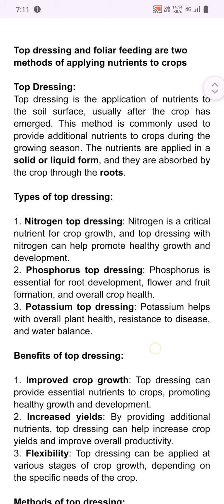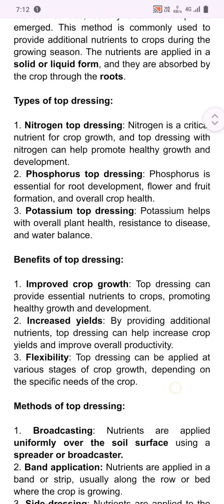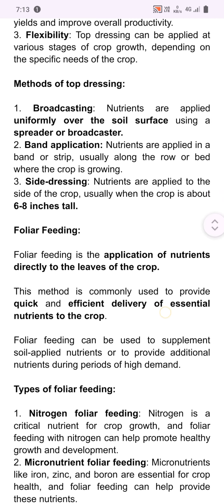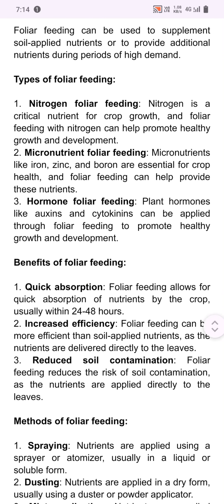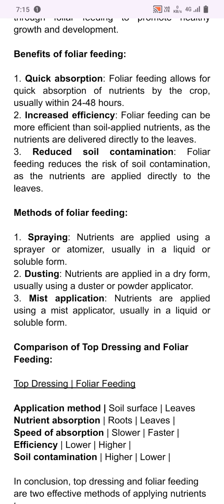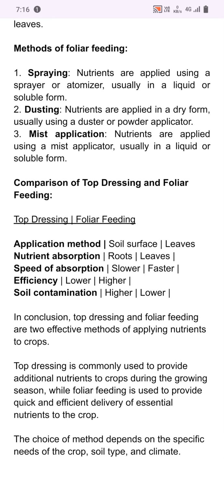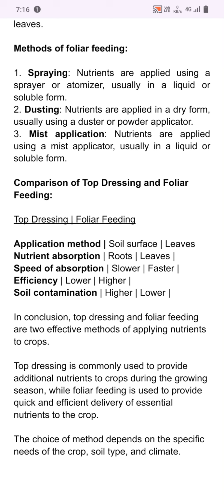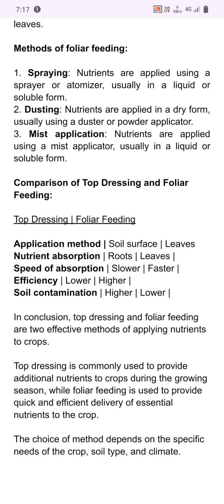Application of fertilizers : Top dressing and Foliar feeding of nutrients: Types and Benefits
Top dressing and Foliar feeding of nutrients : Types and Benefits and conclusion

Top dressing and foliar feeding are two methods of applying nutrients to crops, particularly in agronomy. Here's a detailed explanation of each method:

Top Dressing:

Top dressing is the application of nutrients to the soil surface, usually after the crop has emerged. This method is commonly used to provide additional nutrients to crops during the growing season. The nutrients are applied in a solid or liquid form, and they are absorbed by the crop through the roots.

Types of top dressing:

1. Nitrogen top dressing: Nitrogen is a critical nutrient for crop growth, and top dressing with nitrogen can help promote healthy growth and development.
2. Phosphorus top dressing: Phosphorus is essential for root development, flower and fruit formation, and overall crop health.
3. Potassium top dressing: Potassium helps with overall plant health, resistance to disease, and water balance.

Benefits of top dressing:

1. Improved crop growth: Top dressing can provide essential nutrients to crops, promoting healthy growth and development.
2. Increased yields: By providing additional nutrients, top dressing can help increase crop yields and improve overall productivity.
3. Flexibility: Top dressing can be applied at various stages of crop growth, depending on the specific needs of the crop.

Methods of top dressing:

1. Broadcasting: Nutrients are applied uniformly over the soil surface using a spreader or broadcaster.
2. Band application: Nutrients are applied in a band or strip, usually along the row or bed where the crop is growing.
3. Side-dressing: Nutrients are applied to the side of the crop, usually when the crop is about 6-8 inches tall.

Foliar Feeding:

Foliar feeding is the application of nutrients directly to the leaves of the crop. This method is commonly used to provide quick and efficient delivery of essential nutrients to the crop. Foliar feeding can be used to supplement soil-applied nutrients or to provide additional nutrients during periods of high demand.

Types of foliar feeding:

1. Nitrogen foliar feeding: Nitrogen is a critical nutrient for crop growth, and foliar feeding with nitrogen can help promote healthy growth and development.
2. Micronutrient foliar feeding: Micronutrients like iron, zinc, and boron are essential for crop health, and foliar feeding can help provide these nutrients.
3. Hormone foliar feeding: Plant hormones like auxins and cytokinins can be applied through foliar feeding to promote healthy growth and development.

Benefits of foliar feeding:

1. Quick absorption: Foliar feeding allows for quick absorption of nutrients by the crop, usually within 24-48 hours.
2. Increased efficiency: Foliar feeding can be more efficient than soil-applied nutrients, as the nutrients are delivered directly to the leaves.
3. Reduced soil contamination: Foliar feeding reduces the risk of soil contamination, as the nutrients are applied directly to the leaves.

Methods of foliar feeding:

1. Spraying: Nutrients are applied using a sprayer or atomizer, usually in a liquid or soluble form.
2. Dusting: Nutrients are applied in a dry form, usually using a duster or powder applicator.
3. Mist application: Nutrients are applied using a mist applicator, usually in a liquid or soluble form.

Comparison of Top Dressing and Foliar Feeding:

| Top Dressing | Foliar Feeding |

| Application method | Soil surface | Leaves |
| Nutrient absorption| Roots | Leaves |
| Speed of absorption| Slower | Faster |
| Efficiency  | Lower | Higher |
| Soil contamination | Higher | Lower |

In conclusion, top dressing and foliar feeding are two effective methods of applying nutrients to crops. Top dressing is commonly used to provide additional nutrients to crops during the growing season, while foliar feeding is used to provide quick and efficient delivery of essential nutrients to the crop. The choice of method depends on the specific needs of the crop, soil type, and climate.